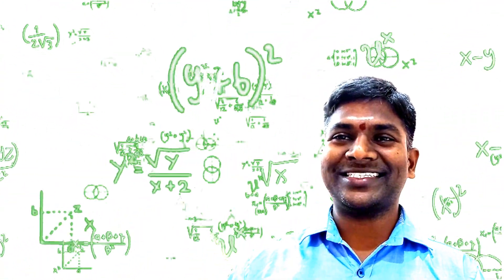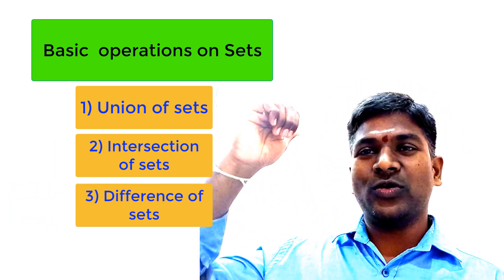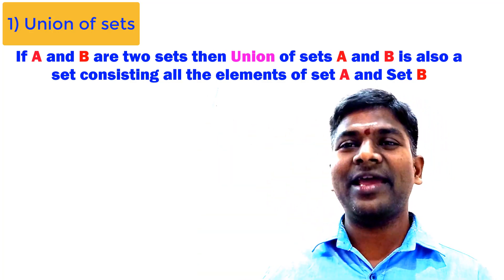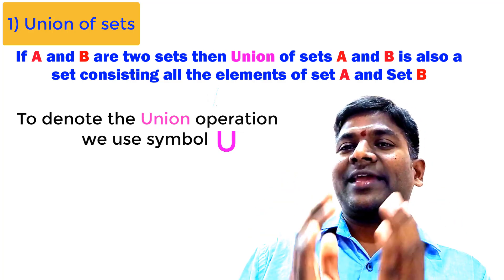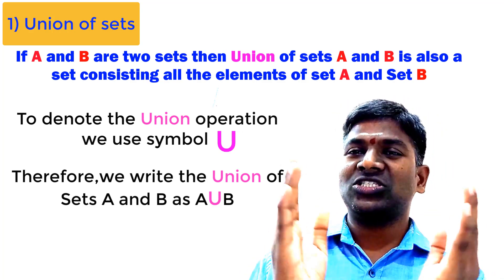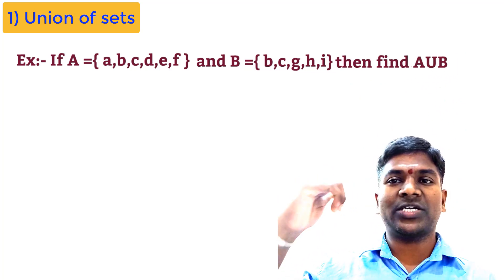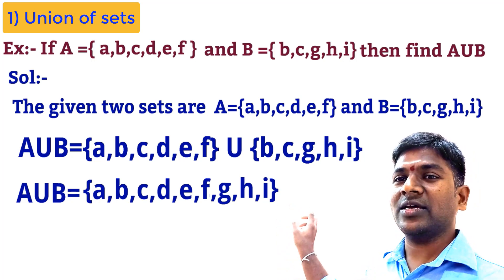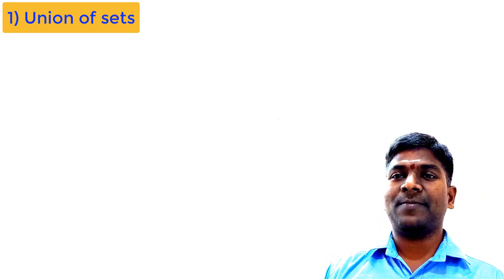Sets part 9 || 10th maths || Union of sets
Basic operations of sets